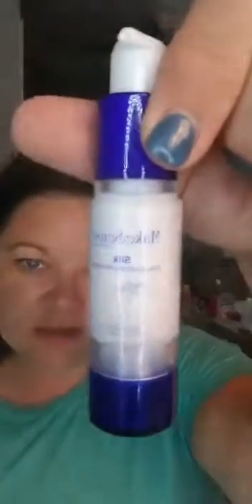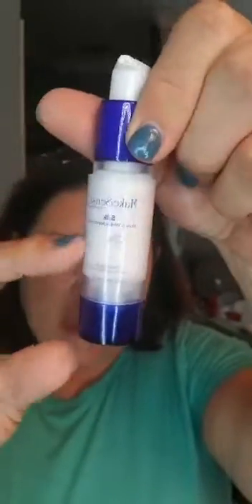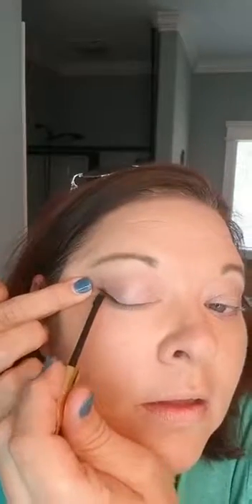quick senegence makeup